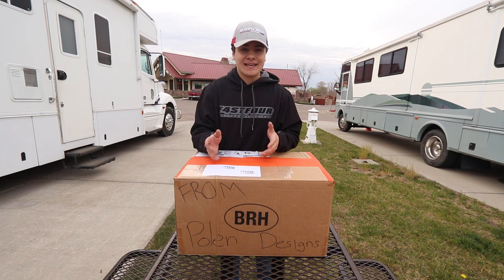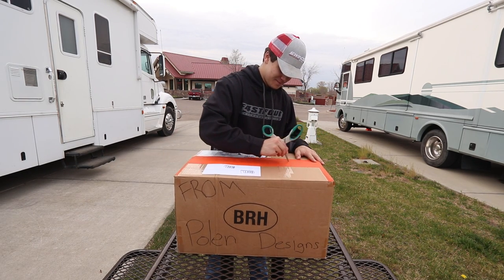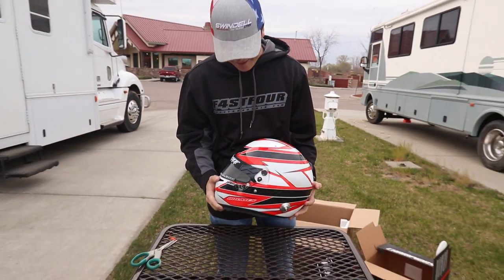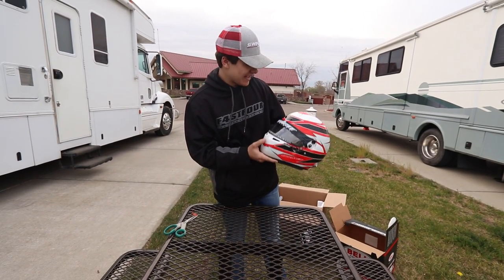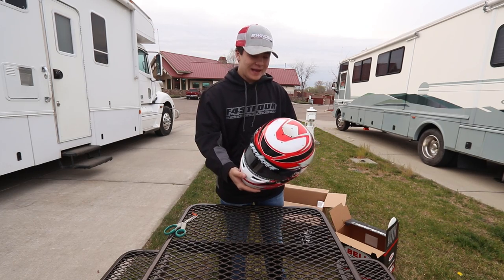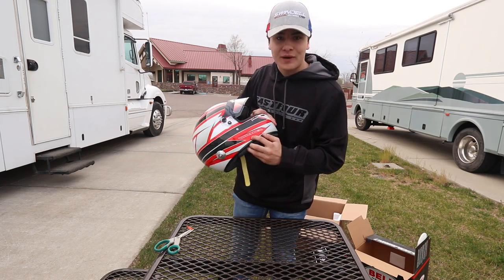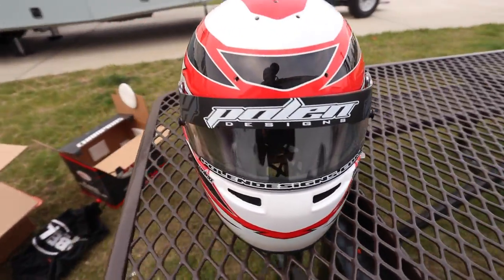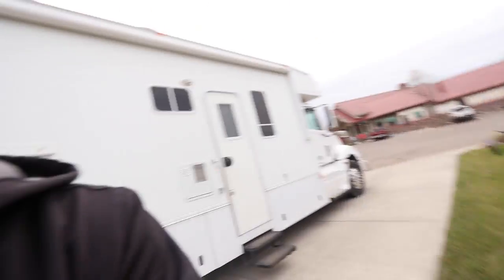My 2020 Bell Racing Helmet!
Love this thing!

Carbon RS7

My Camera Gear :
Cannon 77D
Canon G7X ll
Canon 10-22mm Lens
Go Pro Hero 7
Go Pro Hero 8
Go Pro Case
SD Card
Micro SD Card

Make Sure to check out Fast Four!

Wanna rent an outlaw kart? Check this link out!